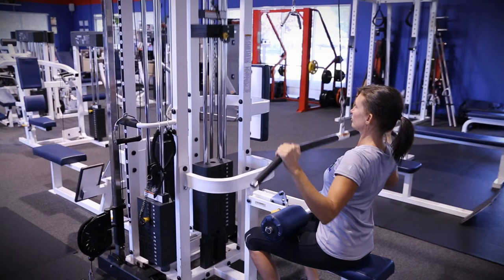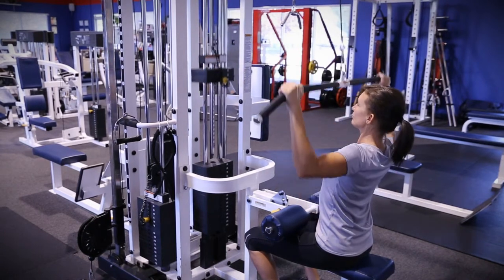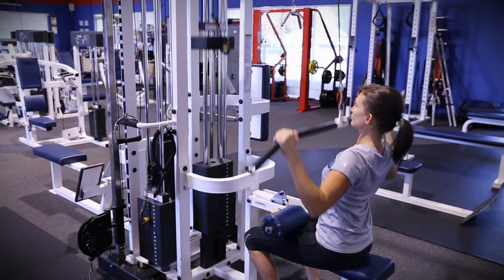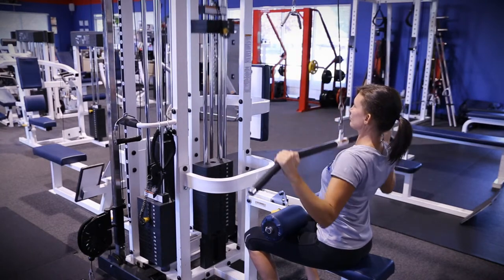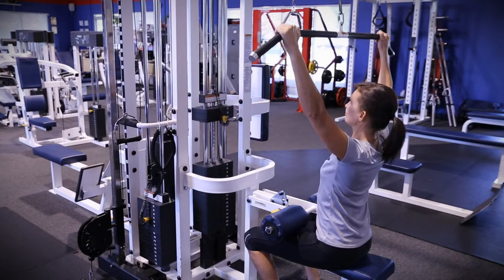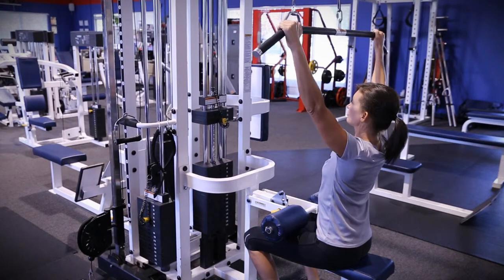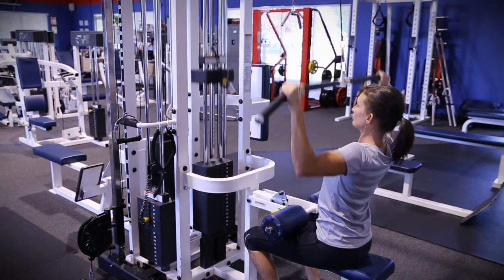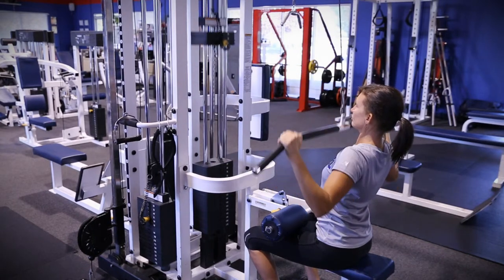Lateral Pulldown - Exercise Training Video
ExecWell - "Personalized Fitness Plans for Traveling Professionals"

Lat Pulldown (regular)
Latissimus Dorsi (Lats)
Cable Machine with Long Straight Handle
Level 3
Grasp the bar in a wide grip, making sure both handles are on equal sides of the bar. Sit facing the machine with your back erect and head and neck straight. Feet should be hip width and in front. Slowly pull down the bar until it touches the top of your chest, then slowly return it to starting position, keeping your chest up and back straight. Do not round shoulders.  Use slow and controlled motions.